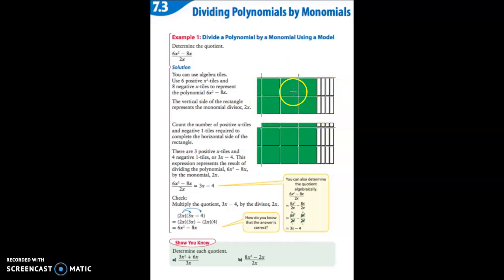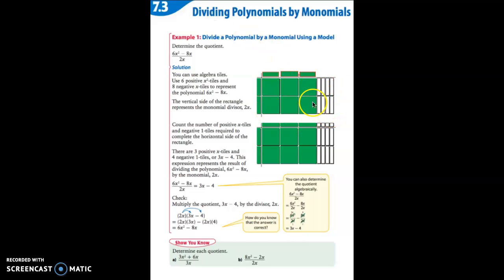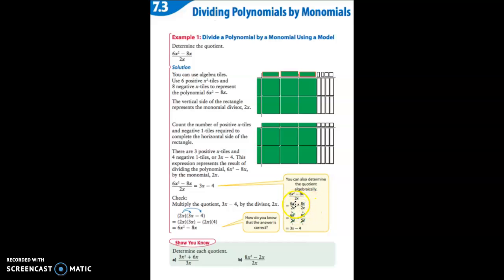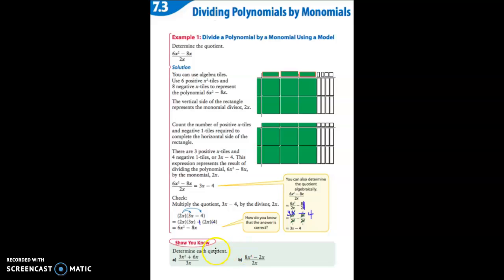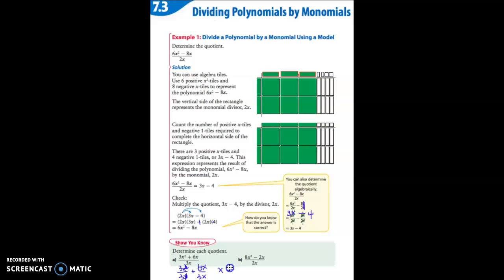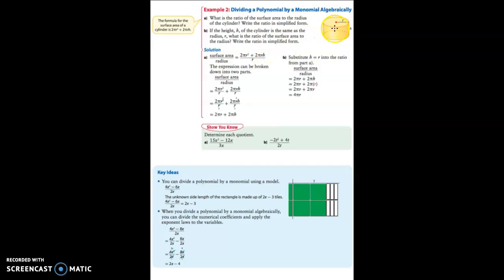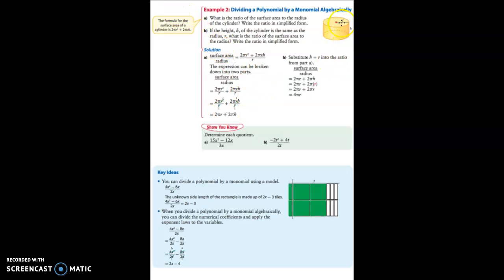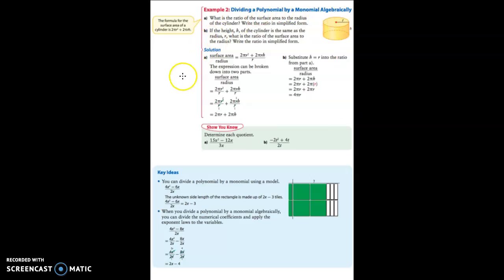Math 9 - 7.3 Dividing Polynomials by Monomials